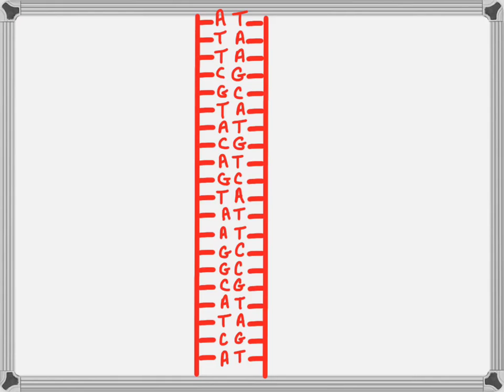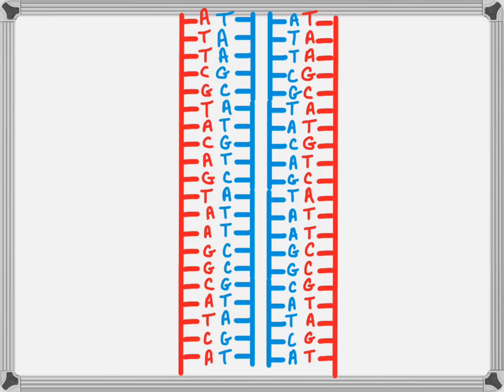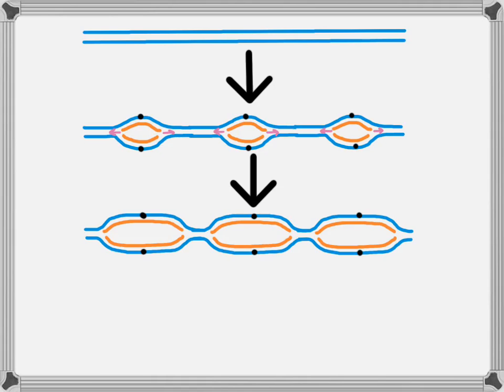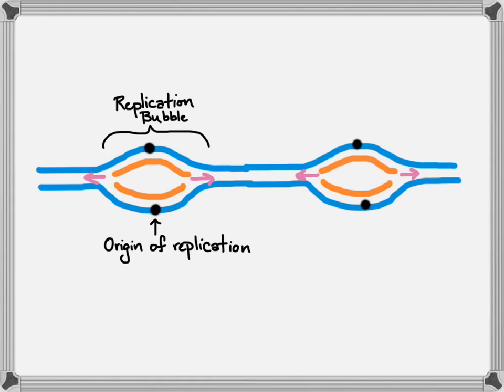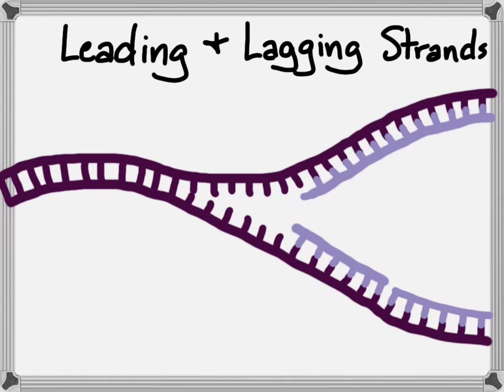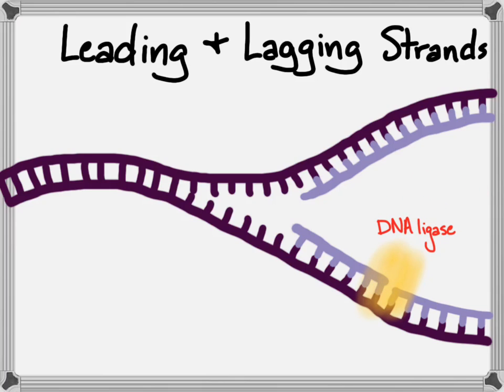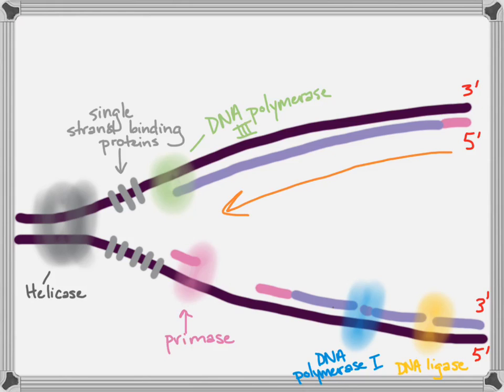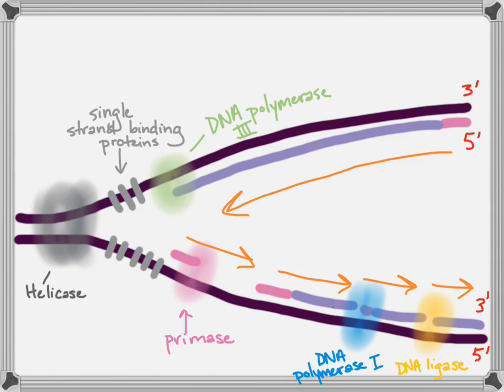DNA Structure and Function-Part 3: DNA Replication